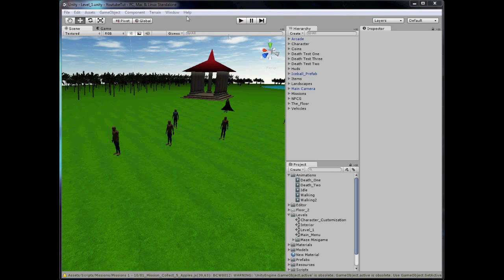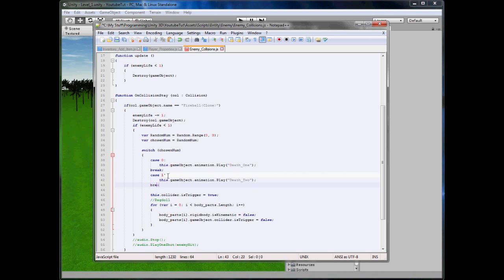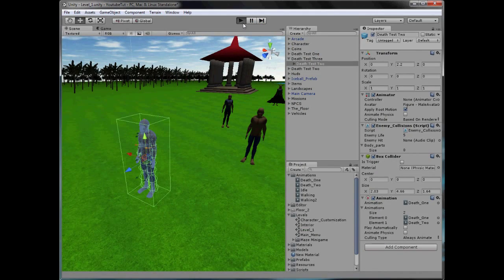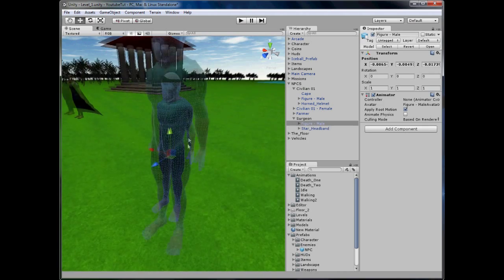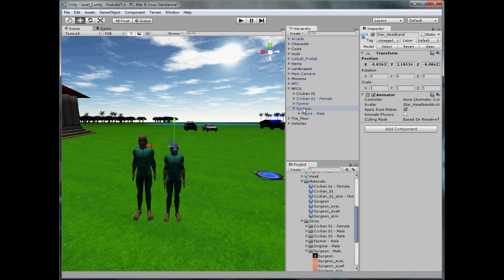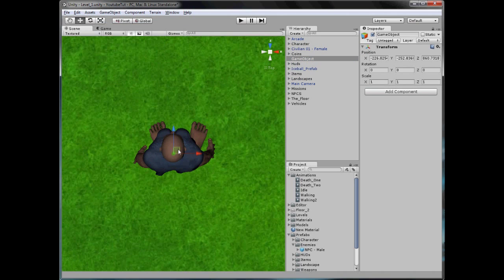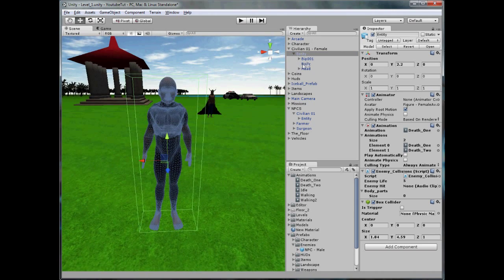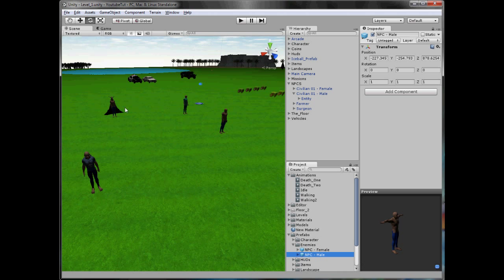Unity 3D Tutorial Part 88: Adding Random Death Sequences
Hello and welcome to my eighty-seventh tutorial on Unity 3D, in this tutorial I will be showing you how to add random death sequences.